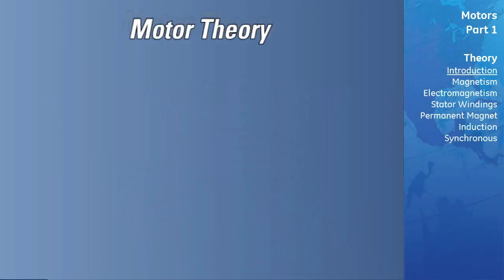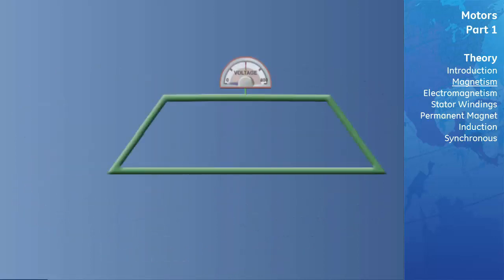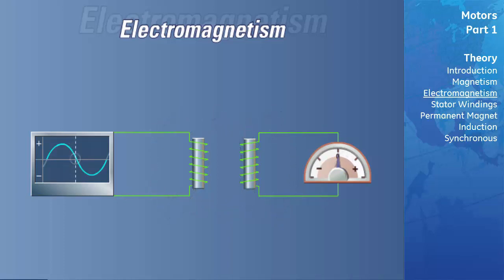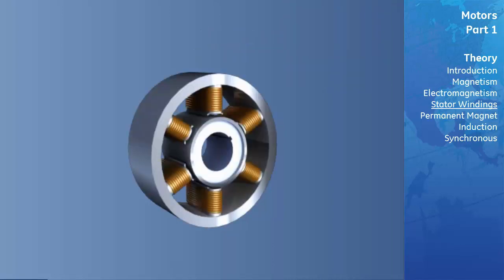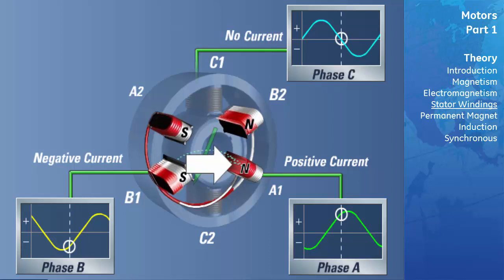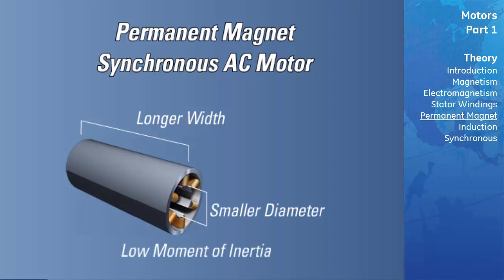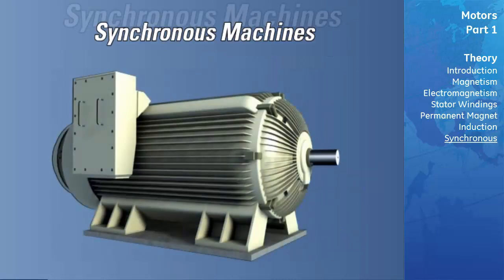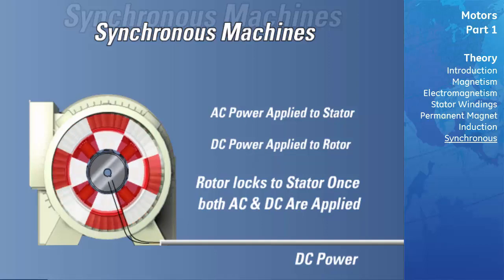FMPR-109 pt1 l Motors Protection v1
This is module ten part 1 of our Fundamentals of Modern Protective Relaying introducing Motor Protection